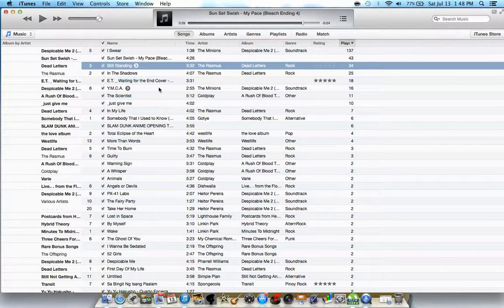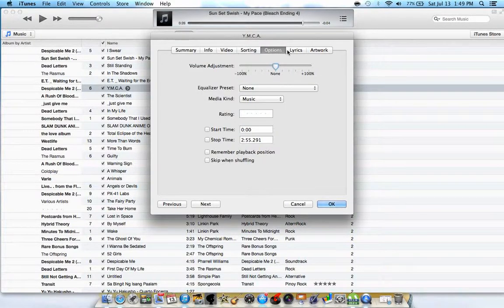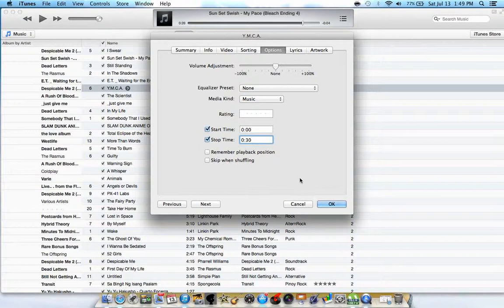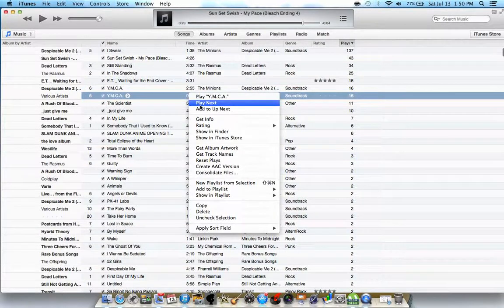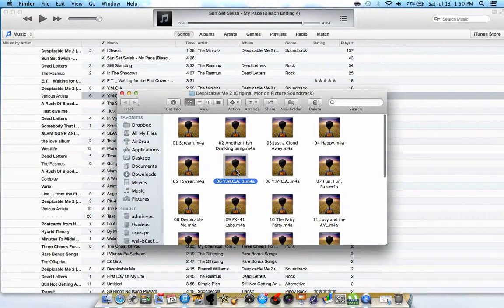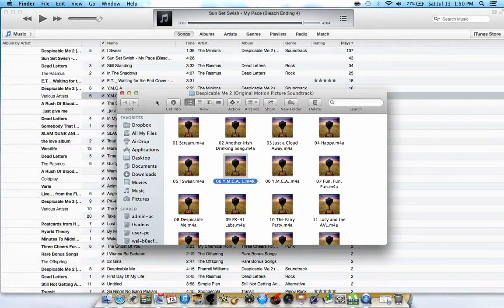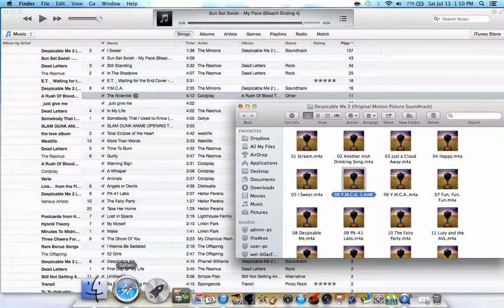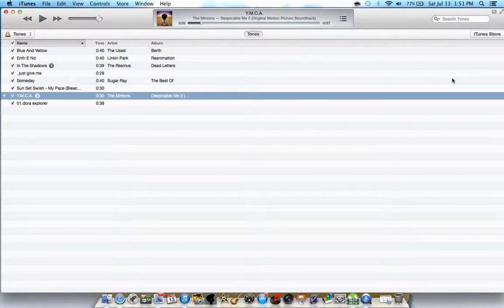how to create iphone ring tones (personal)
in this tutorial you will see how to create ringtone using itunes for iphone, or ipads

Step 1: Launch iTunes on your desktop or laptop computer.

Step 2: Pick the song or audio file you want to use from your iTunes library.

Step 3: Right click on the song and select "Get Info."

In the Get Info window, selection the Options tab and change the Stop and Start Time to read the segment of the song that you want to save as a ringtone. The ringtone length cannot exceed 30 seconds. If you want to start at the beginning of the song, set the start time to 0:00 and the end time to the number of seconds you want the ringtone to be. If you want to start at the chorus of a song, play it first to determine what time the chorus starts and then use that number as the Start Time, and no more than 30 seconds after that as the Stop Time. For example, Start Time -- 2:15, Stop Time -- 2:45. When you have entered the Start and Stop Time, click OK.

Step 4: Right click on the song again and select "Create Apple Lossless Audio File"

iTunes will take the segment you have just selected from the song in Step 3 and use it to create the new file. A second song with the same name but new length should appear right next to the original in iTunes.

Step 5: Right click on the new song and select "Show in Finder." (If you are using a Windows-based operating system, select "Show in Windows Explorer)

The new song will show up in your Finder window as an .m4a file. Select it.

Step 6: Rename the extension of the file from .m4a to .m4r. Make sure you rename the extension, not the file. This step is very important. Changing it to .m4r turns the file into a ringtone.

Step 7: Go back to iTunes and delete the newly created short song.

When asked whether you want to move the selected song to the Trash or keep it in iTunes, select "Keep File." This step is also important. If you do not remove this song, the ringtone will not save to iTunes properly.

Step 8: Go back to Finder (or Windows Explorer) and double click on the .m4r file. The ringtone will automatically move to your iTune's Tone library.

Step 9: Connect your iPhone to iTunes.

Step 10: Select the "Tones" tab from the iPhone section.

Under the Tones section, select "Sync All Tones" and then click on the "Sync" button at the bottom of the iTunes screen.